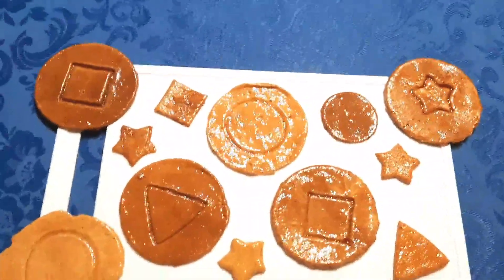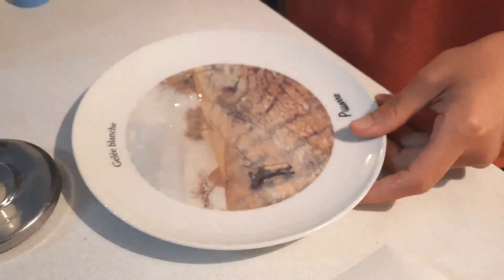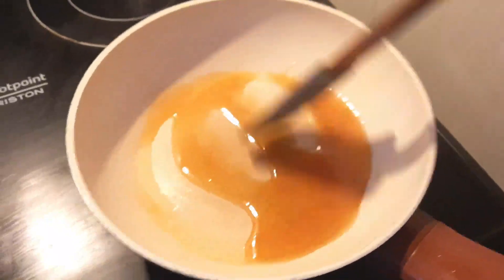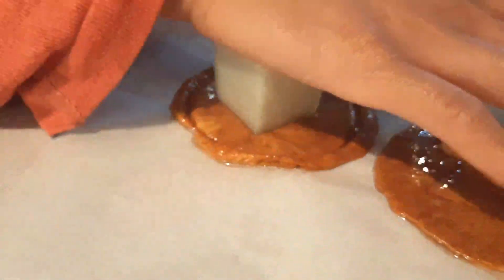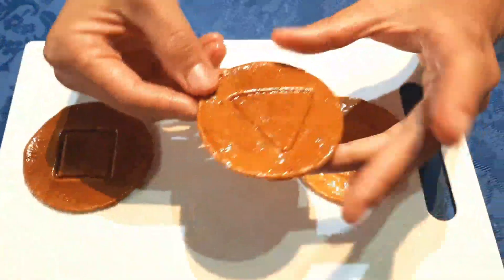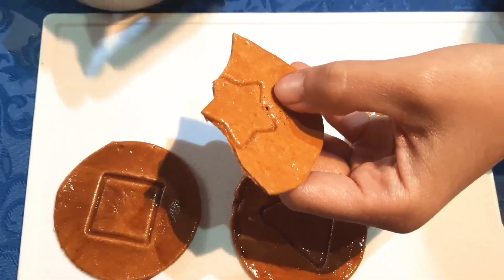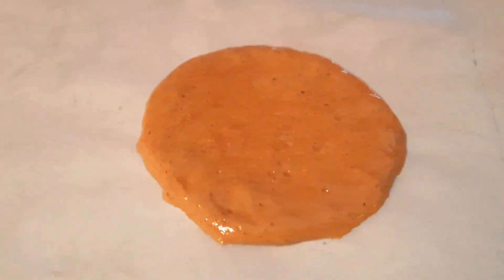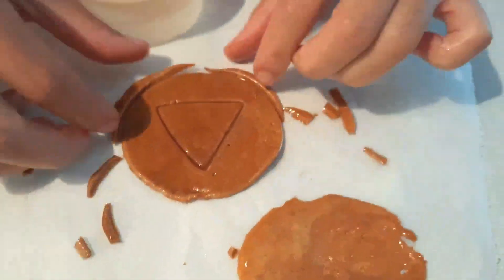How to make Squid Game Dalgona Candy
Here's how to make ppopgi or dalgona candy recently made popular by the Netflix series Squid Games.
Dalgona candy is a nostalgic snack similar to honeycomb toffee that’s been around for decades in Korea.

In this video i will be using different technique on how to make this dalgona candy of Squid game. We will be using Electric stove to cook our caramel and different technique to flatten the candy.
So Let's see if I can survive or die

FACEBOOK PAGE: My Sucre Coeur
INSTAGRAM My Sucre Coeur

THANK YOU SWEETHEART! & SEE YOU ON MY NEXT SWEET ADVENTURE